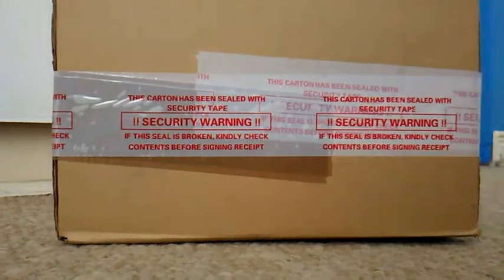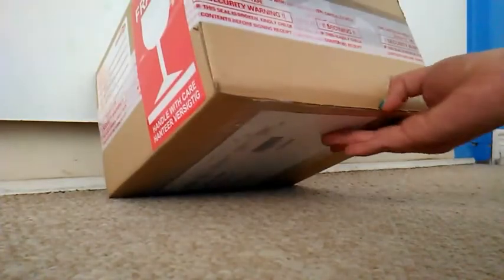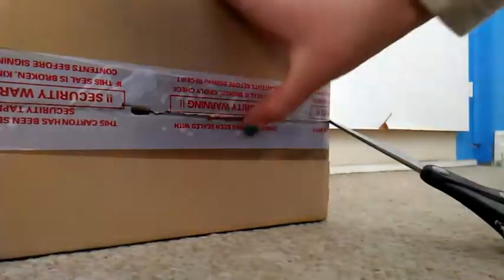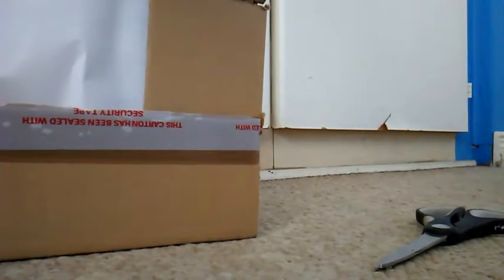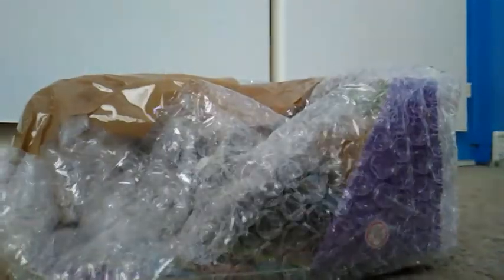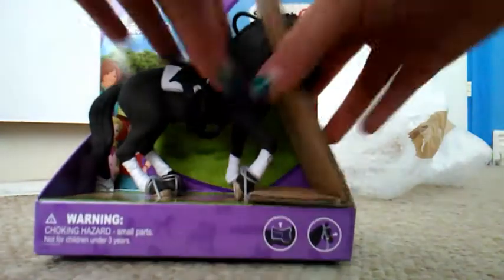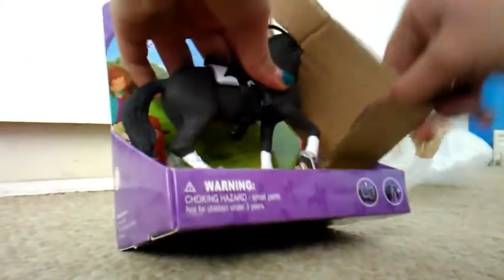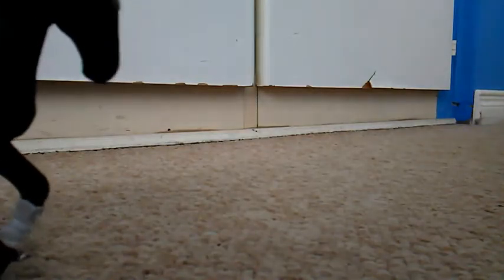Unboxing schleich friesian stallion